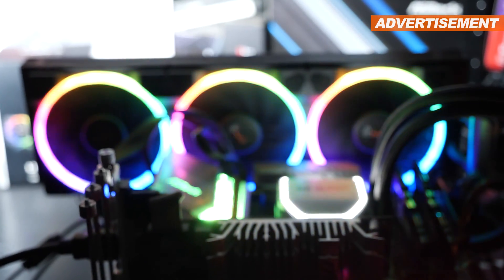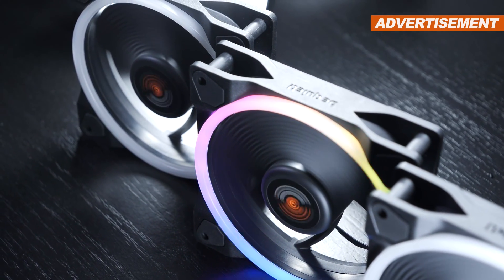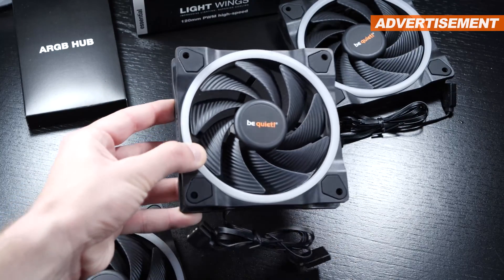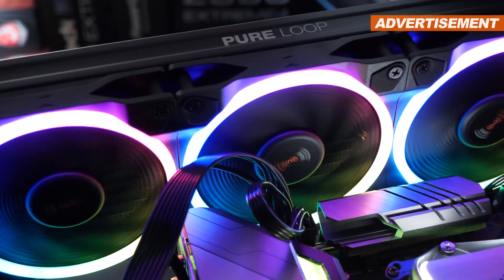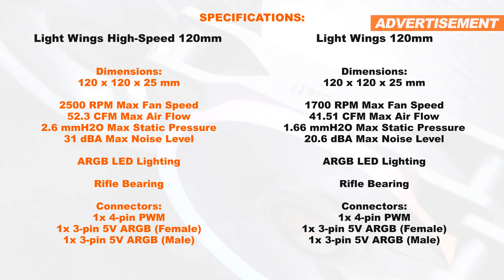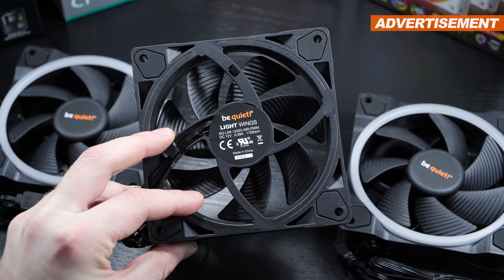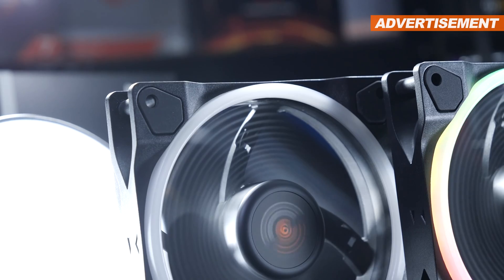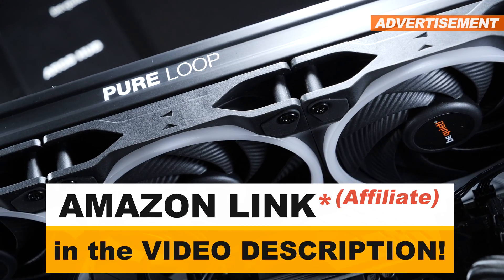1700 vs 2500 RPM: Performance and Noise Levels -- be quiet! Light Wings High-Speed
Your wish became my command. I am therefore comparing the standard 1700 RPM Light Wings against the High-Speed 2500 RPM version of them. This not only inlcudes performance testing, but also noise levels.

Manufacturer: be quiet!
Model: BL077 / BL073